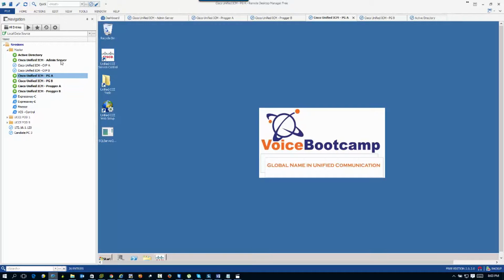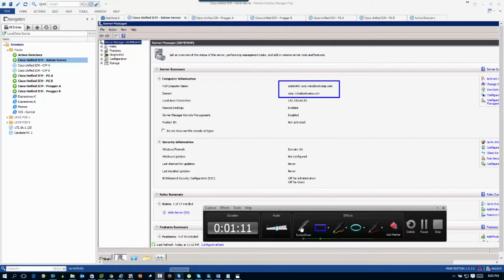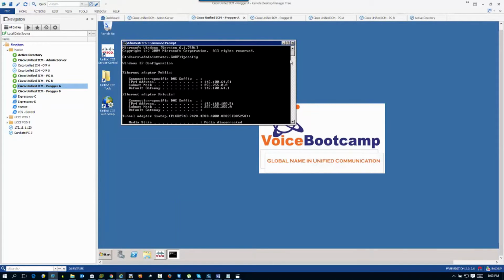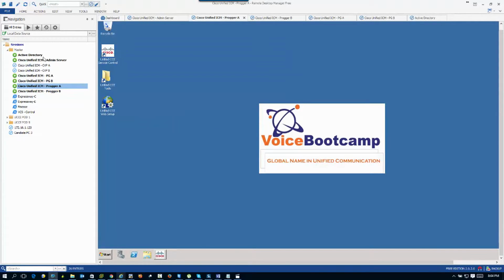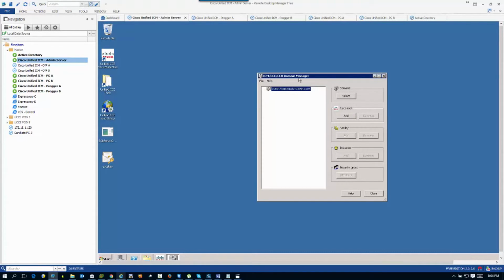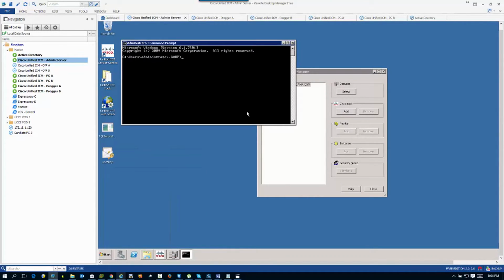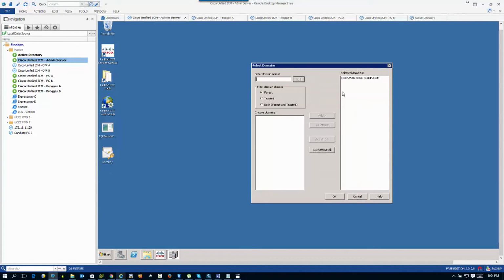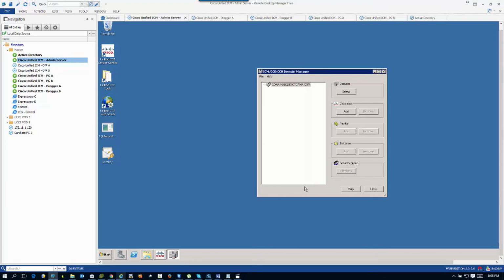DEMO Lab 4 Preparing UCCE Server with Instance and Web Setup